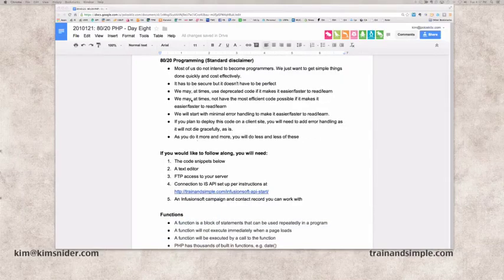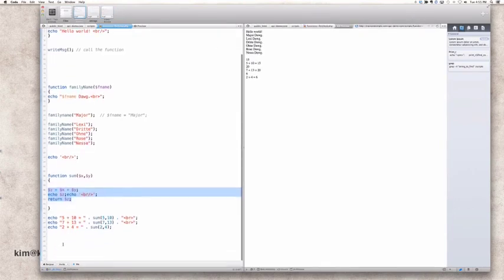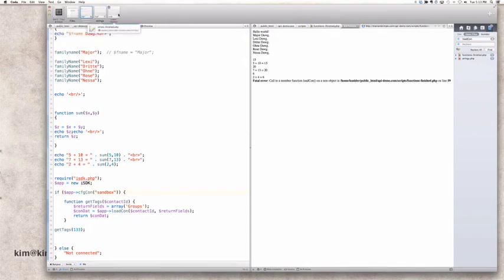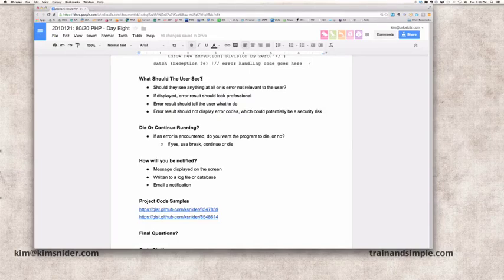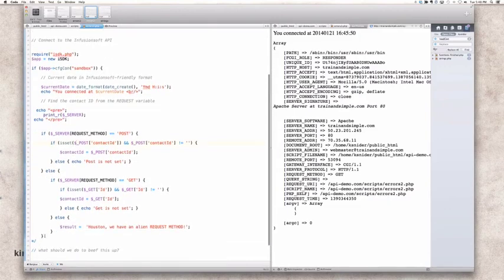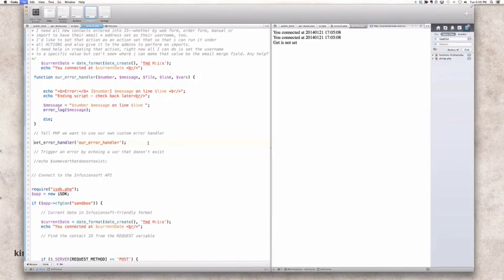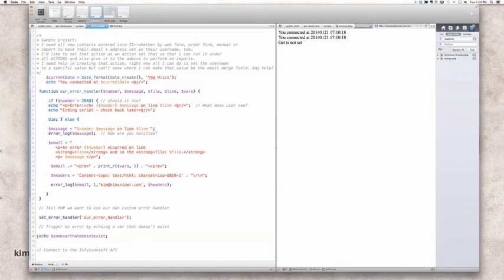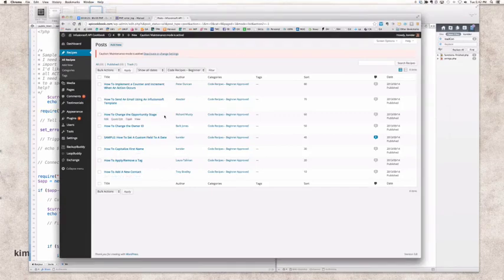80 20 PHP Day Eight